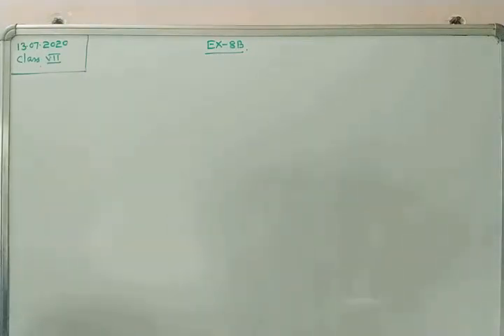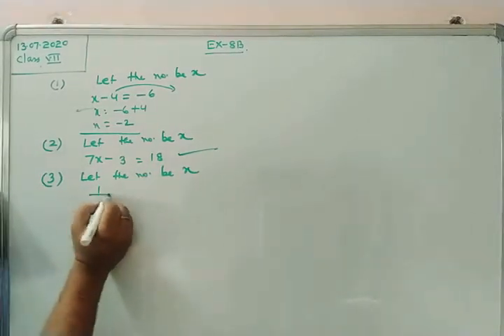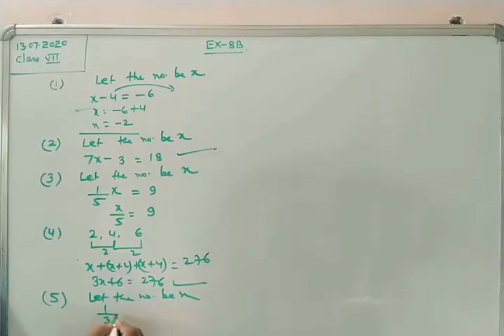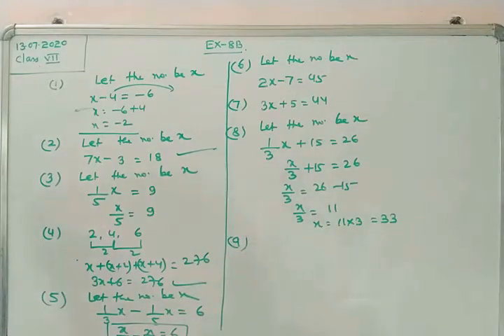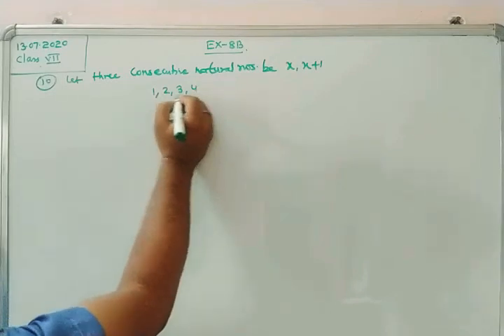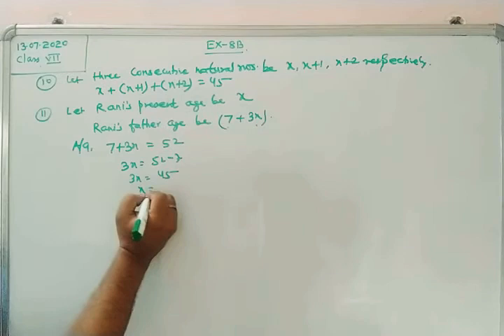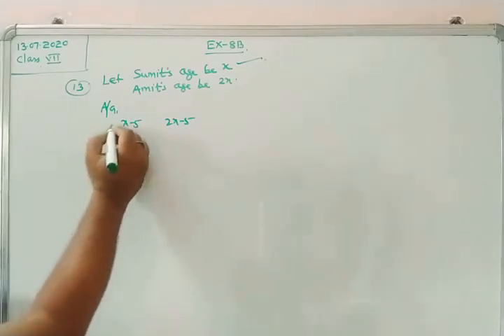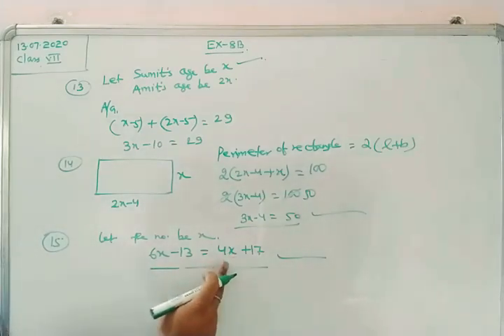CLASS 7|| MATHS||Linear equations in one variable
Ex - 8B and Ex- 8C